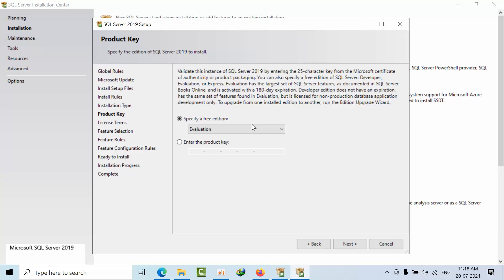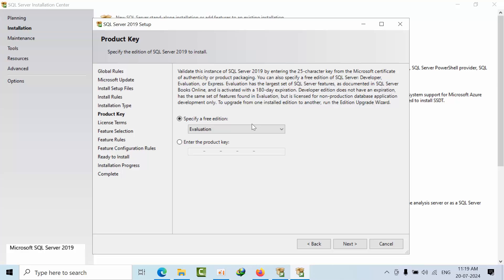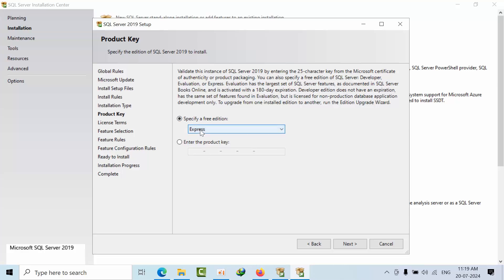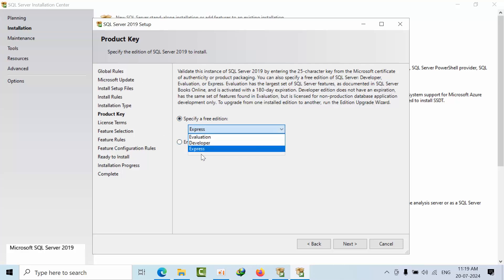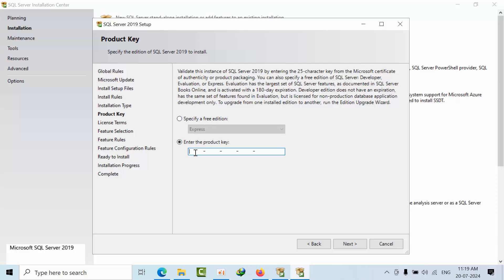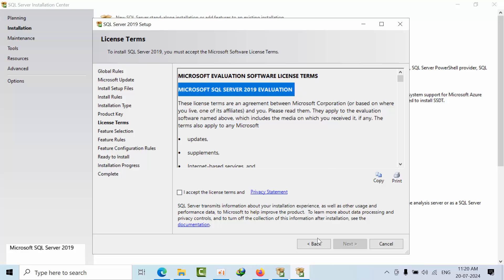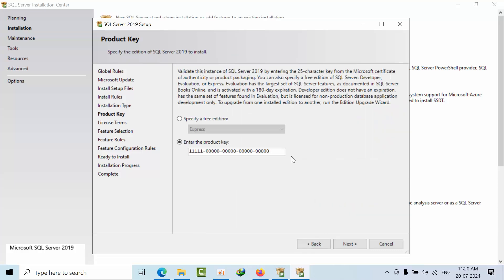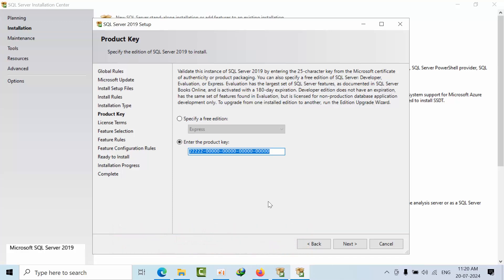MS SQL Server – Product Keys for Developer, Enterprise Evaluation, and Express Editions